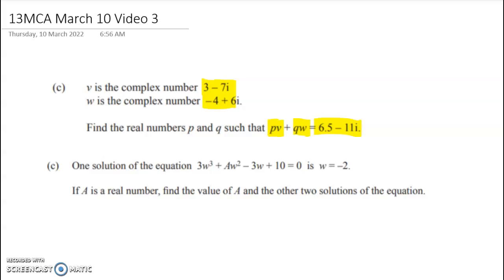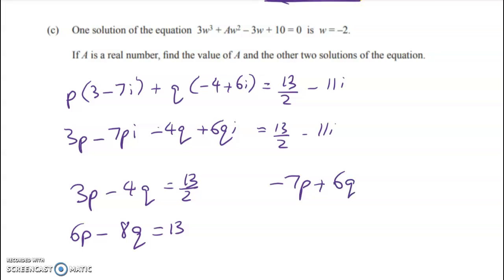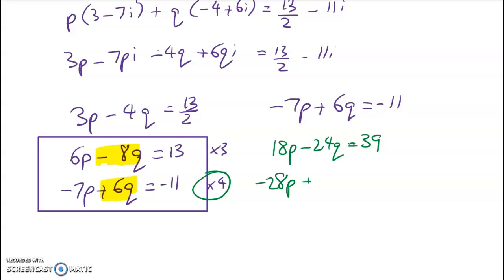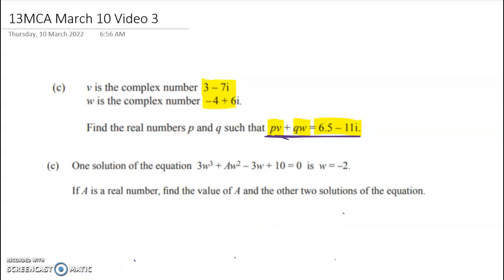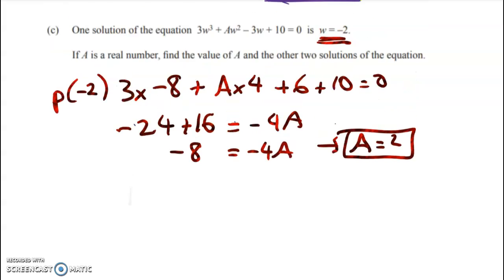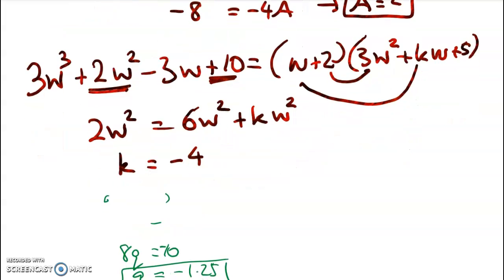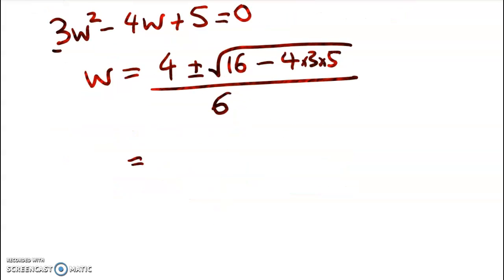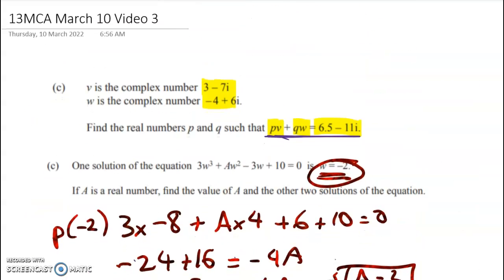13MCA 10 March WFH Video 3 - 2 M questions